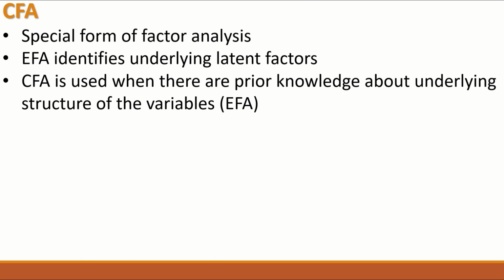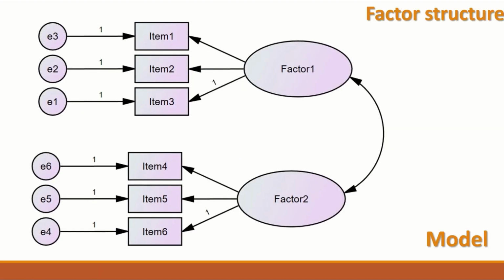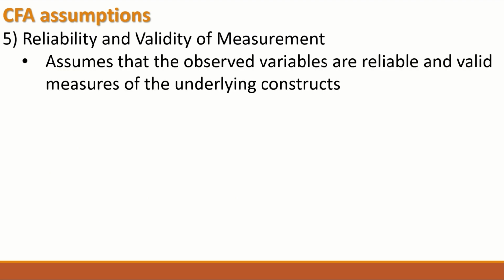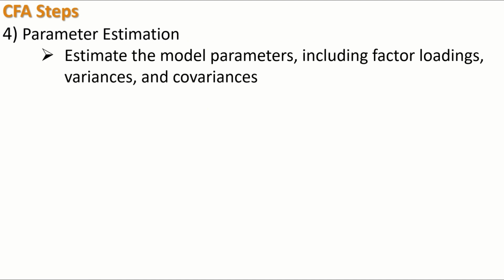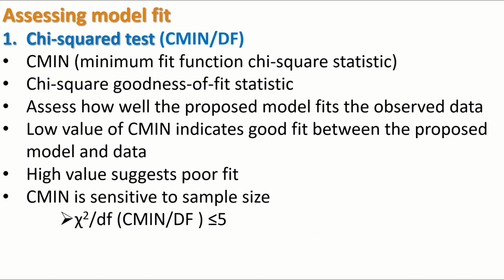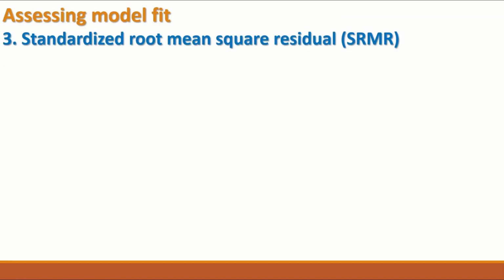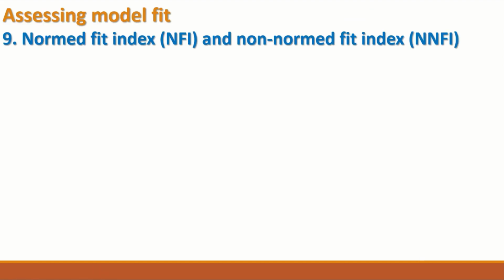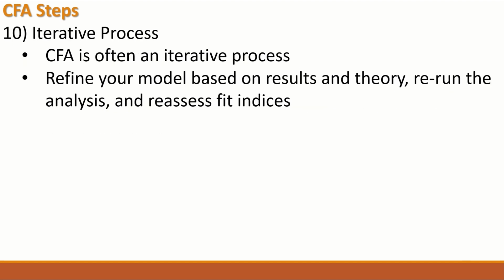Confirmatory Factor analysis CFA questionnaire data